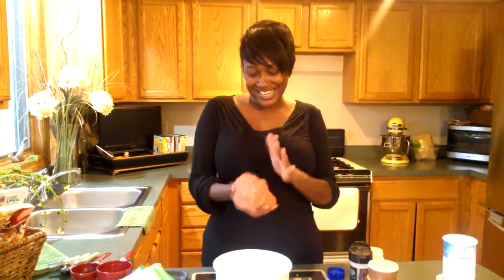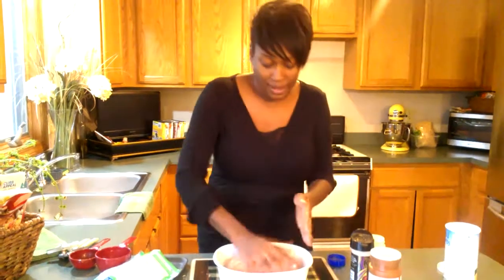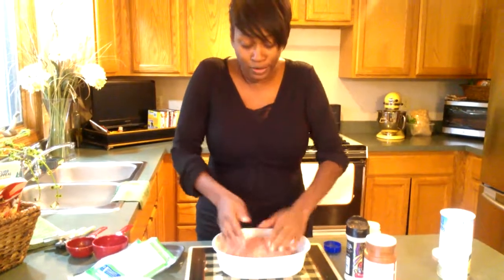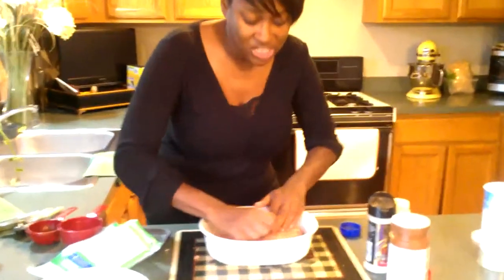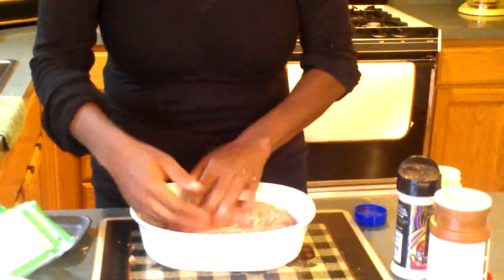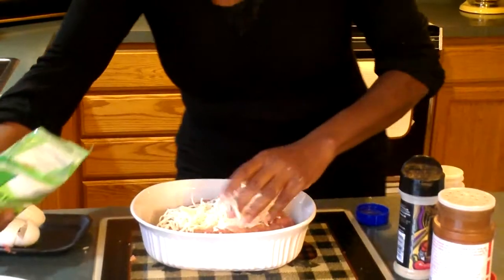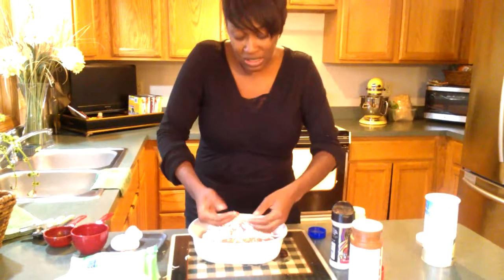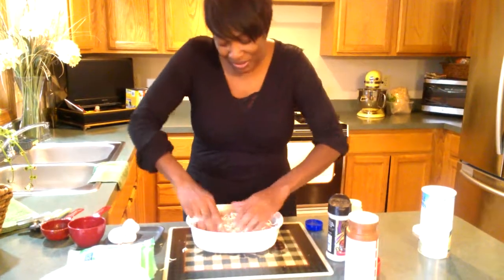"Welcome to Aminas' Kitchen" cheesy meatloaf molding Part 2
this is the fun part...icky sticky molding...lol

have fun dara and the rest of you watching

amina